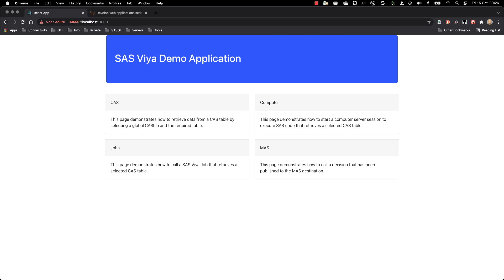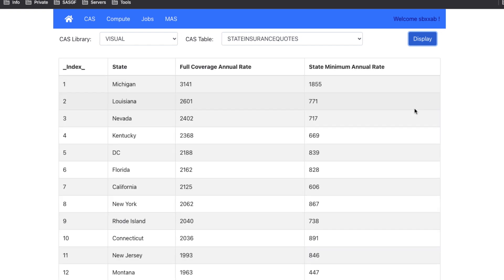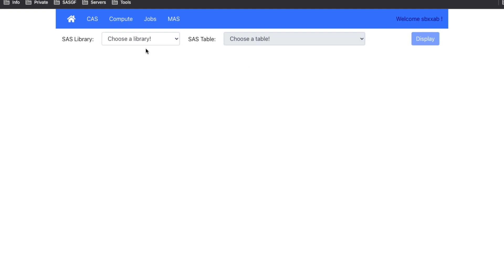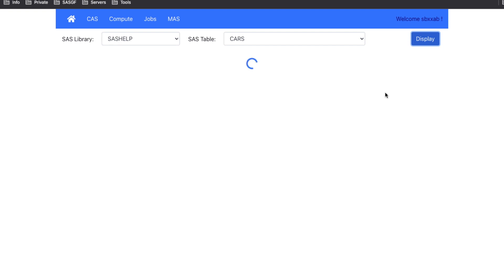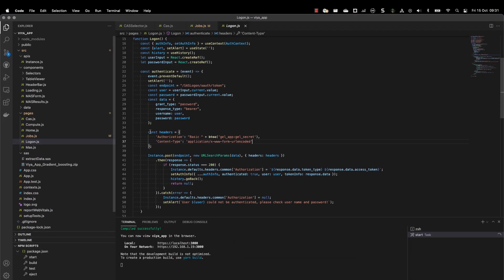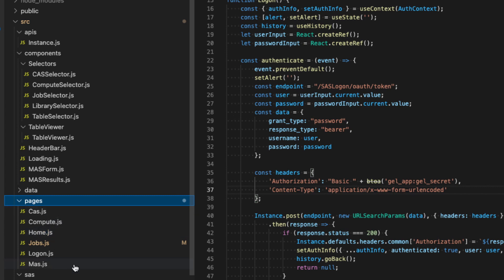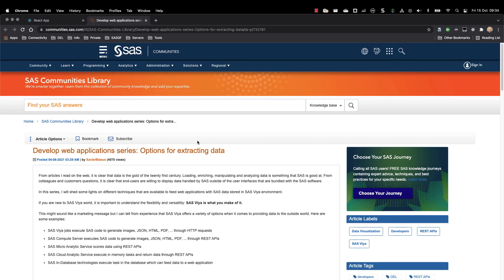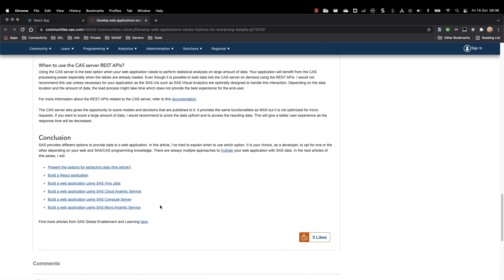SAS Demo | Develop Web Application to Extract SAS Data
In this SAS Demo, Xavier Bizoux of SAS explains how to create prompts for a web application which extracts data from SAS Viya using different techniques: SAS Compute Server, SAS Cloud Analytic Server, SAS Viya Jobs, and SAS Micro Analytic Service. ReactJS has been chosen as the JavaScript library to develop the application.

Xavier Bizoux has been at SAS for over 15 years and focuses on data visualization, model operations, and APIs.

Content Outline
0:00 – Demonstration - Develop web application to extract SAS data
0:32 – web application to extract SAS data using SAS Cloud Analytic Server (CAS)
1:31 – web application to extract SAS data using SAS Compute Server
2:31 – web application to extract SAS data using SAS Viya Jobs
4:32 – web application to extract SAS data using SAS Micro Analytic Service (MAS)
5:25 – ReactJS code review
8:08 – More information

◉ Develop web applications series: Build a web application using SAS Viya Jobs
◉ Develop web applications series: Build a web application using SAS Cloud Analytic Service
◉ Develop web applications series: Build a web application using SAS Compute Server
◉ Develop web applications series: Build a web application using SAS Micro Analytic Service